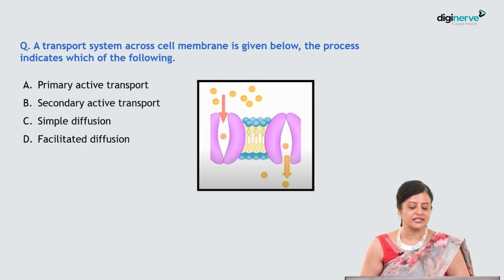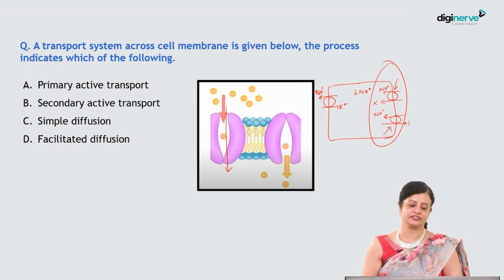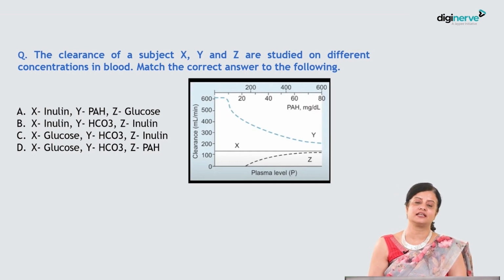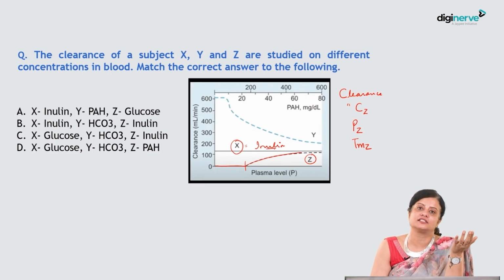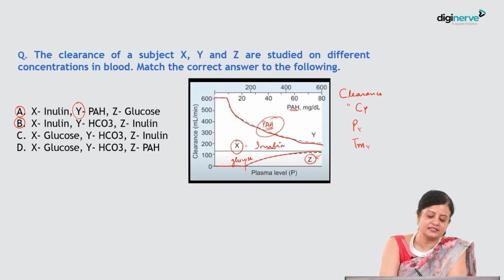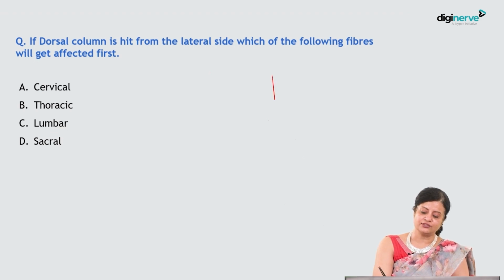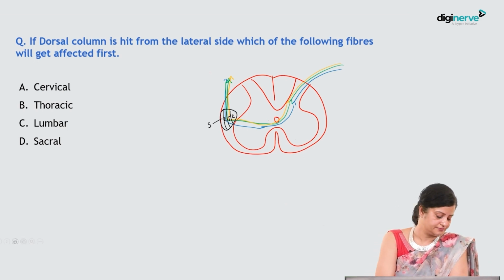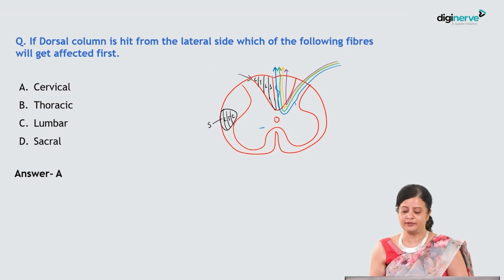Physiology NEET PG 2023 PYQ Discussion | Dr Manjinder Kaur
In this video, we discuss clinical scenario-based questions from General Physiology, tailored for NEET PG & INI-CET aspirants.
This session breaks down case-based MCQs involving electrolyte imbalances, transport mechanisms, ion channels, plasma osmolality, resting membrane potential, and the Donnan effect. Each question is carefully explained with clinical relevance and applied physiology principles to enhance your understanding and exam readiness.

What you’ll learn in this session:
Secondary active transport in diarrhea-related electrolyte loss
Voltage-gated sodium channels in epilepsy
Syndrome of Inappropriate ADH Secretion (SIADH) in dilutional hyponatremia
Role of plasma osmolality in water balance disorders
Effect of hypokalemia on resting membrane potential
Application of the Donnan effect in ascites and liver disease
 These questions are crucial for your NEET PG, INI-CET, and NEXT preparation. Watch till the end to strengthen your concept-based problem-solving approach.

Happy learning with DigiNerve – your trusted companion for medical PG prep!

Faculty
Dr Manjinder Kaur
MBBS, MD (Physiology)

About DigiNEET
DigiNEET is a comprehensive learning program designed for MBBS students and aspirants preparing for entrance exams such as NEET PG and INI-CET. Covering all 19 subjects of MBBS, DigiNEET provides:
✅ An extensive MCQ bank

About DigiNerve
DigiNerve, an EdTech initiative by Jaypee Brothers, is a leading platform for medical education, offering expertly curated content for MBBS students, postgraduate aspirants, and professionals.

With a legacy of over five decades in health science publishing, DigiNerve provides comprehensive learning through expert-led video lectures, case discussions, and MCQs—ensuring strong conceptual understanding and clinical skills.

Regularly updated with the latest medical advancements, DigiNerve covers the entire MBBS syllabus and supports preparation for NEET PG, INI-CET, NEXT, and DNB Exit exams. Additionally, it offers specialized postgraduate courses designed to enhance professional expertise, helping doctors and medical aspirants excel in competitive exams and clinical practice.

📚 Accessible anytime, anywhere, DigiNerve is your trusted partner in medical learning and career growth.